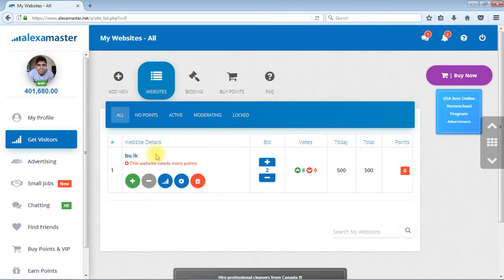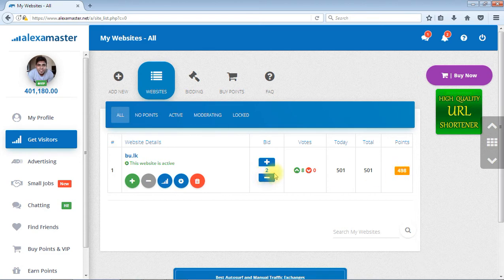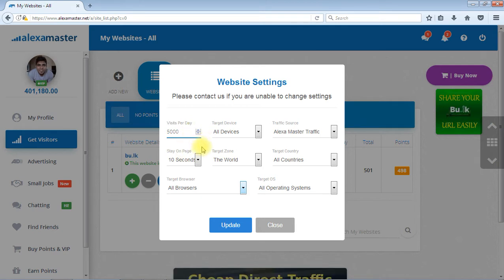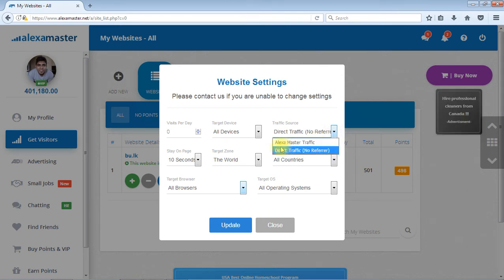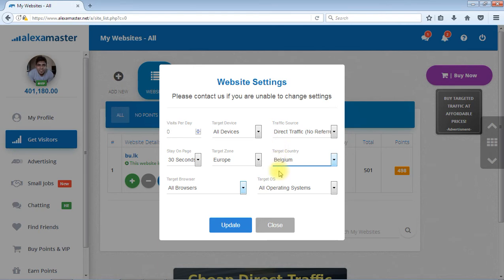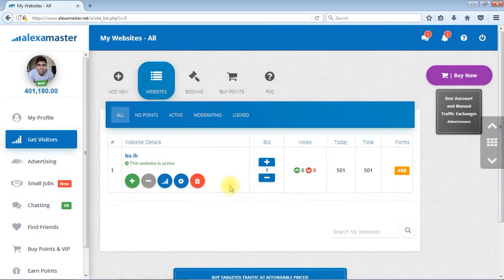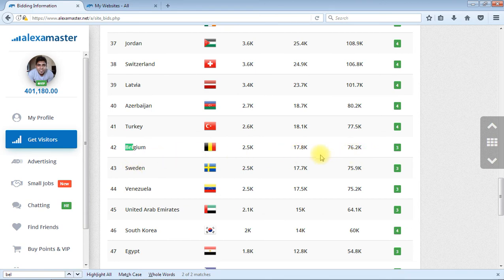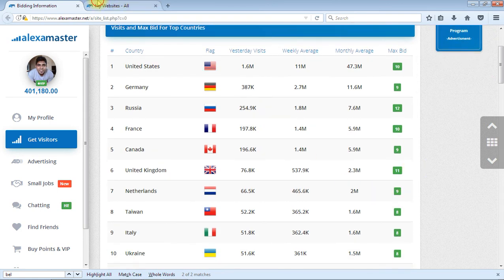Boost web traffic with VIP features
Trying to boost your web traffic with alexamaster VIP features? You must watch this video and understand more about the system. It can save your points and provide you an amazing quick traffic.

Web traffic systems are not really cool like alexamaster. Because, alexamaster has its own technology to find Good/Bad websites. Every dollar you spend for alexamaster has a value. Also, alexamaster has an AI that keep your websites watching 24/7.

Note: Using alexamaster VIP, you can control unlimited websites without having any slowdown.